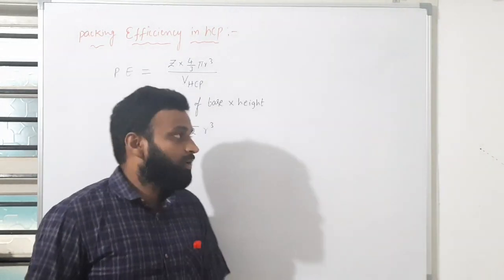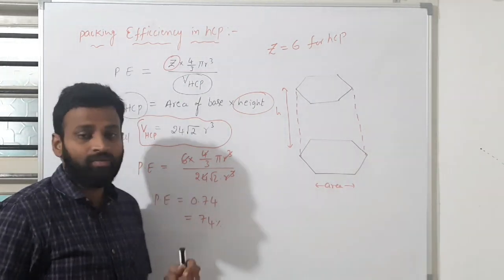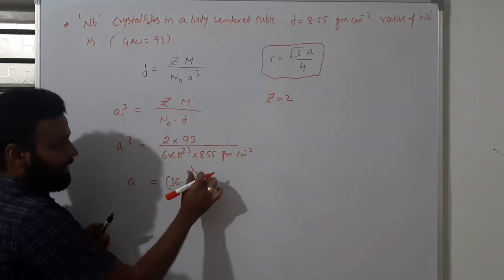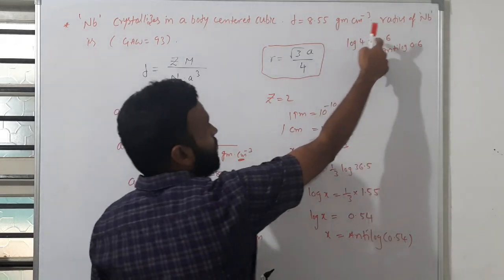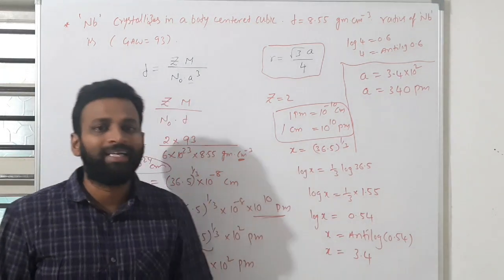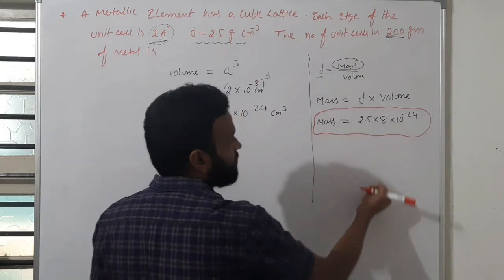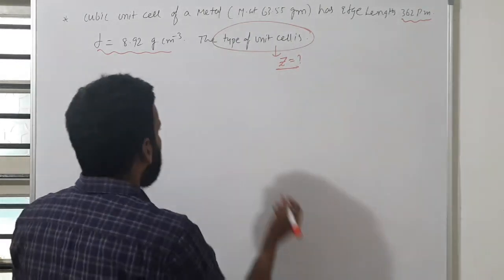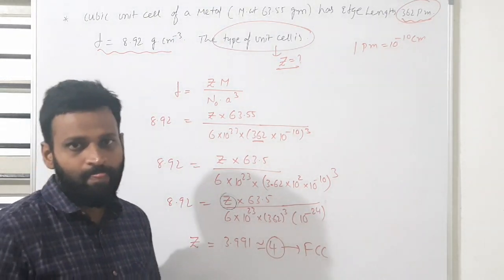Solid state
Numericals